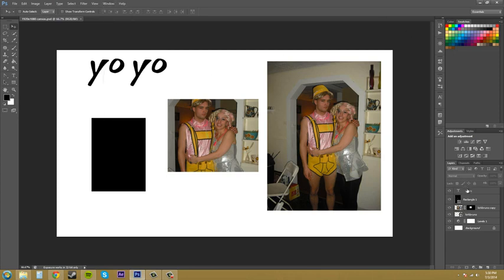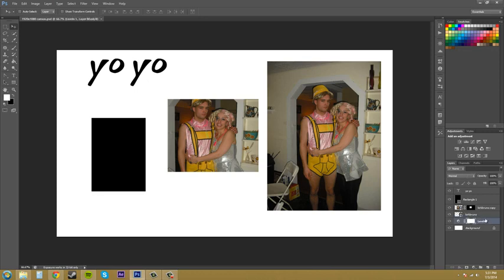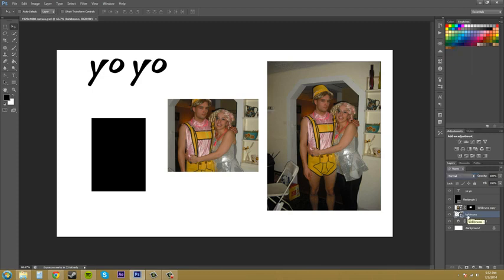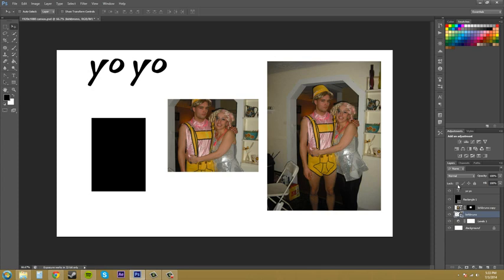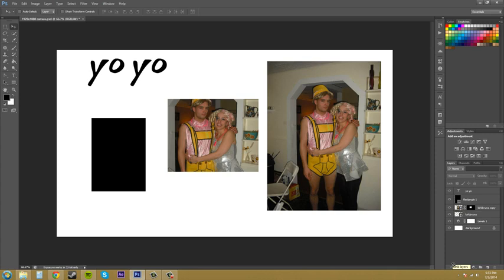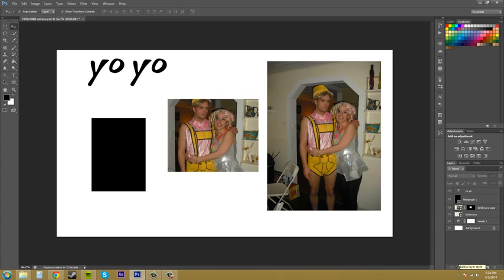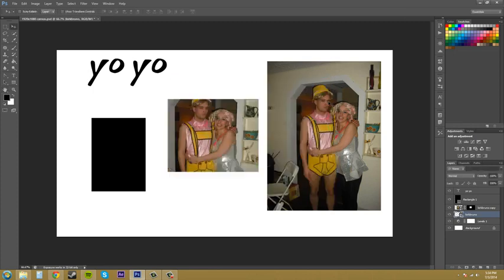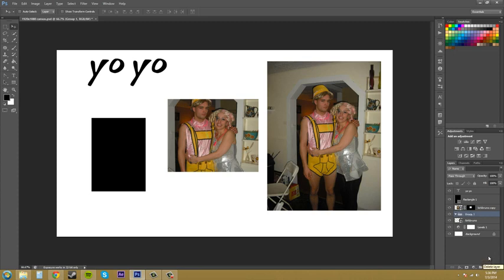Photoshop CS6 Tutorial 46 - Intro to the Layers Panel | Computer Podda